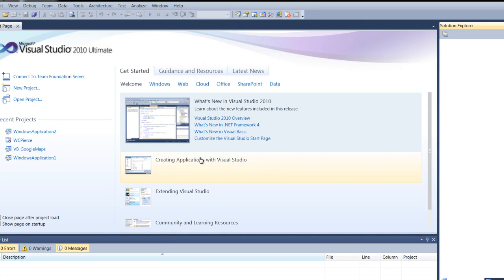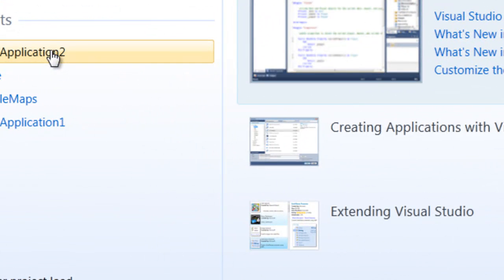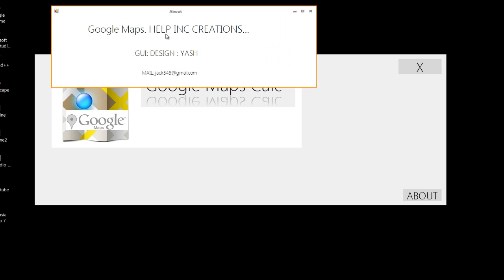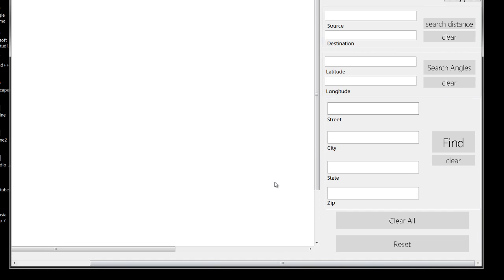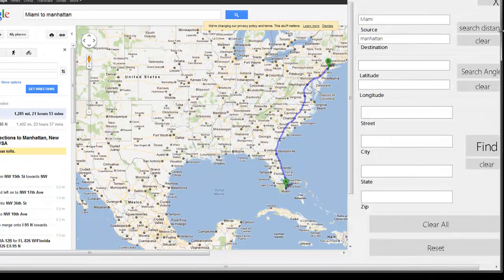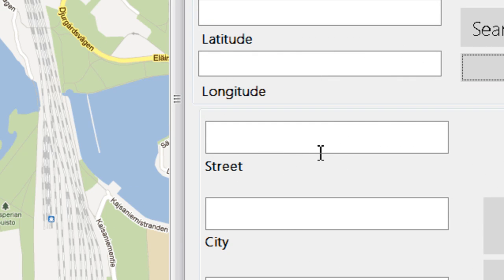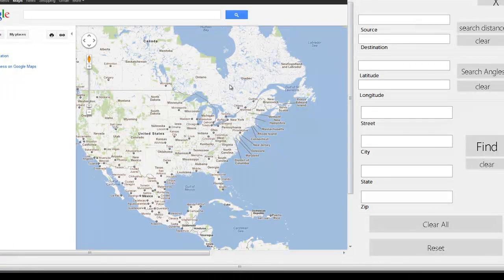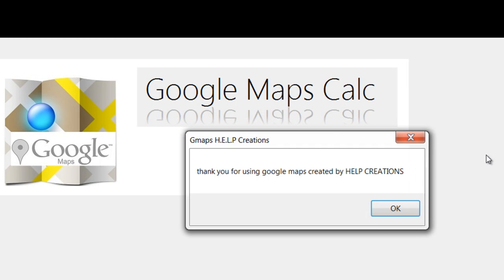GOOGLE MAPS VB 2010 NEW GUI, SEARCH BAR AND OTHER SMALL FUNCTIONS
Hello evryone, last time you all have seen the video which was pretty short and for the direction input search...now aftr a year, i have come back with a version of google maps, totally new GUI not even google would have thought about it : p, well jokes apart, this video features same functions with all other normal apps on vb net for gmaps, but its gui and look, feel is much better, ill be working on a mega google apps project wich will have the extra functions ...hope you like it. kindly post your comments, and mail me. regards..